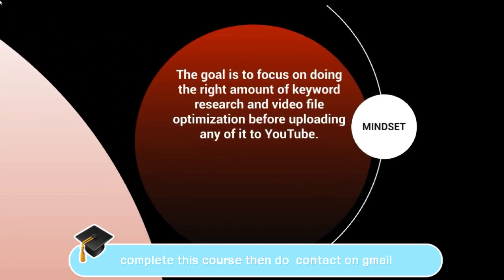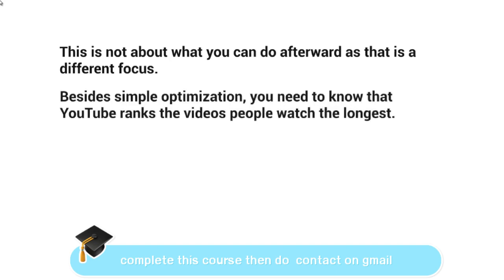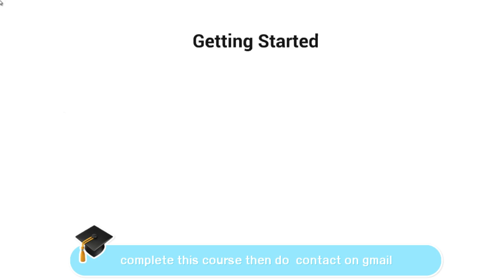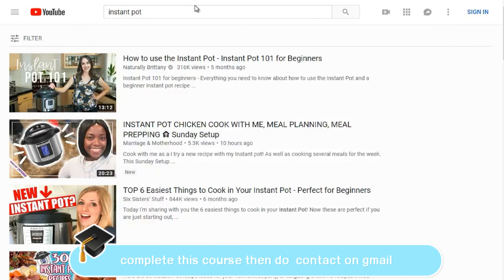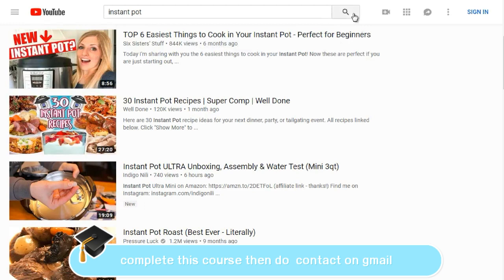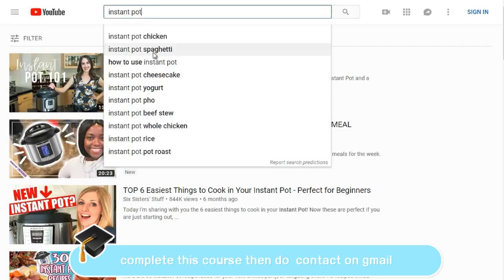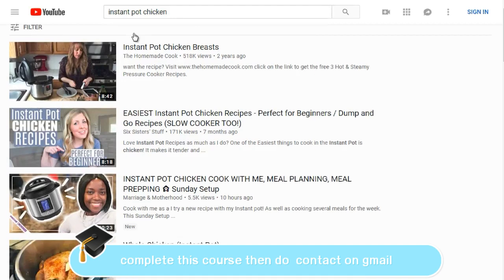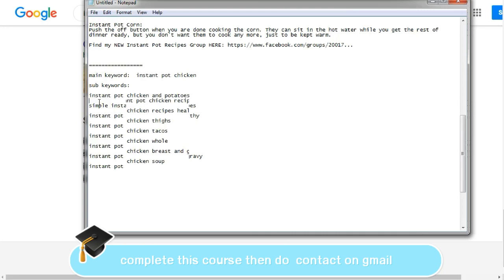YouTube course? How to grow YouTube channel fast & make many